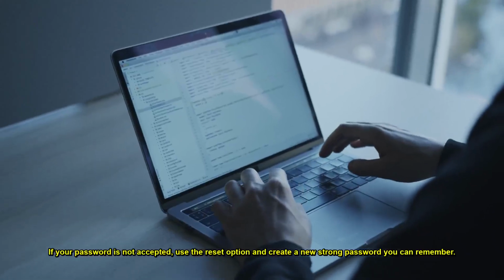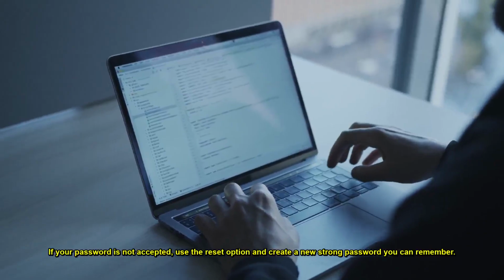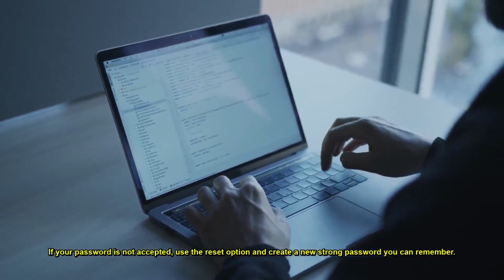How to restore project templates in Notion for US teams - Detailed Guide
Unlock the full potential of Notion for your US team with our detailed guide on restoring project templates! In this video, we walk you through step-by-step instructions to effortlessly retrieve and manage your project templates in Notion. Whether you're a beginner or an experienced user, you'll find valuable tips and tricks to streamline your workflow and enhance collaboration. Don't miss out on the chance to optimize your team's productivity!